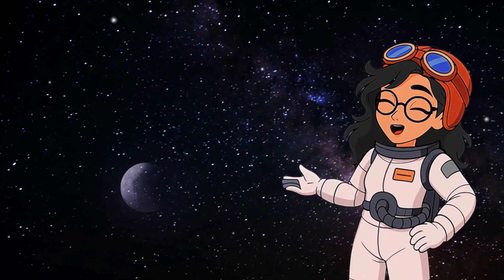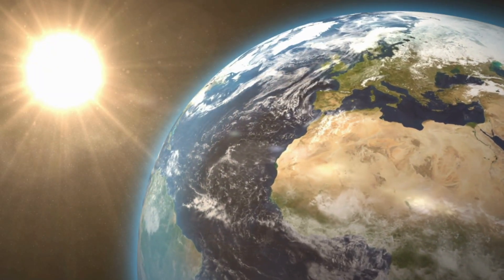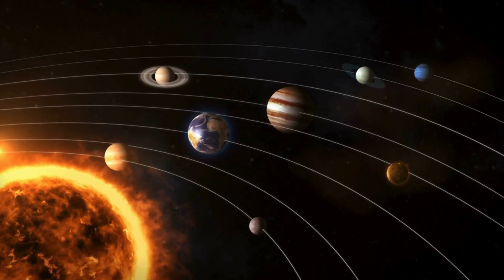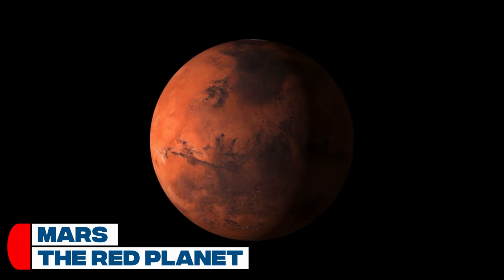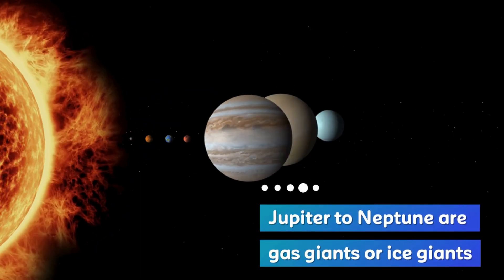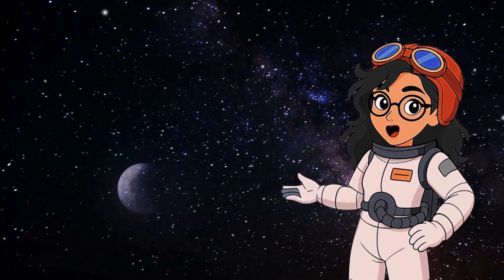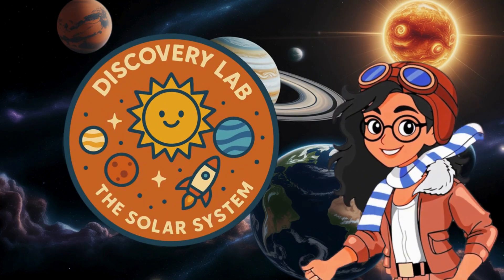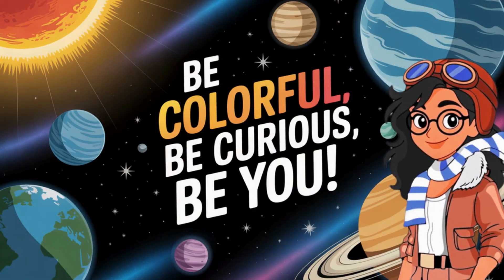Explore the Solar System│ Online Course for Kids │Discovery Lab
Ready to blast off on an interstellar adventure? Join Ava, Piper, Ziggy, and Jack as they take you on an exciting journey through our solar system! From the fiery Sun to icy comets, discover the mysteries of space in a fun, hands-on way. 🚀🌠
You’ll uncover:
 ☀️ The Sun – a giant, glowing star that gives Earth light, warmth, and energy
 🪐 The eight planets – from rocky Mercury and Mars to gas giants like Jupiter and Saturn, each with unique features and stories
 ☄️ Asteroids & comets – floating treasures of ice, rock, and cosmic dust, with tails that shine when near the Sun
 ✨ Space adventures – activities, videos, and challenges that make learning about the universe out-of-this-world fun!
🌟 Ready to launch into learning? Enroll in our online course Discover the Solar System Adventures—where science, stories, and space exploration collide!